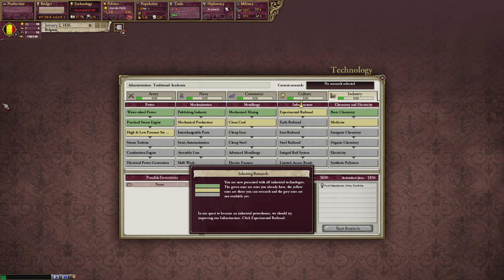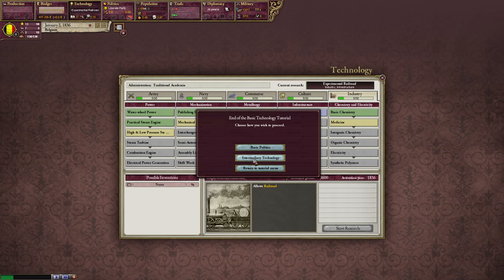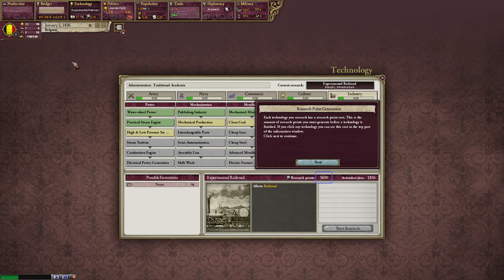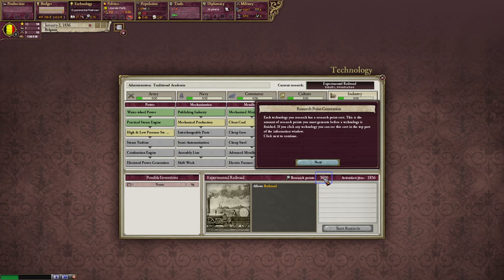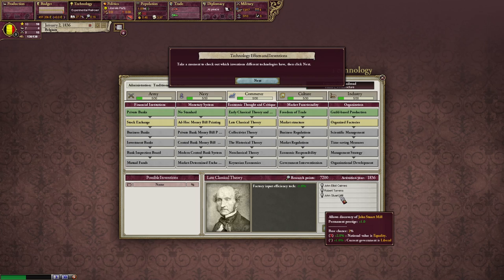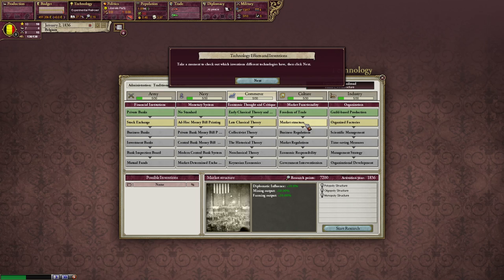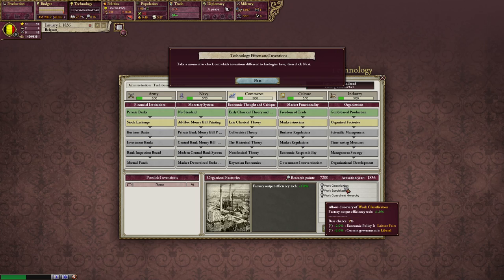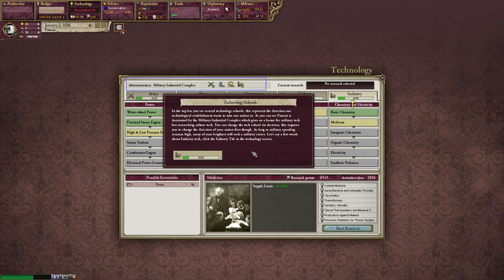Victoria 2 - Technology Tutorial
As time for Vicky 3 is approaching I am trying out the tutorials for Vicky 2 in the hopes that I will have a base to build on for Vicky 3. Once I have covered each of the tutorials I will try some Game play time permitting. I will be doing this on Tuesdays and Wednesdays with CK 3 on Thursdays.